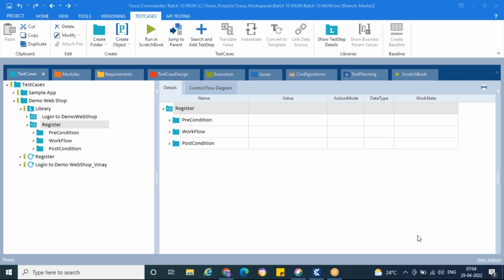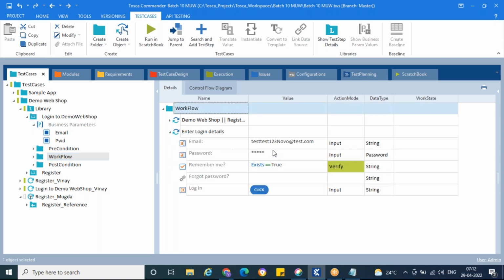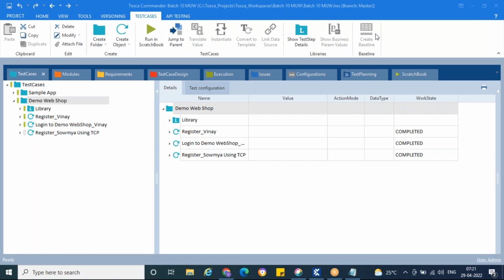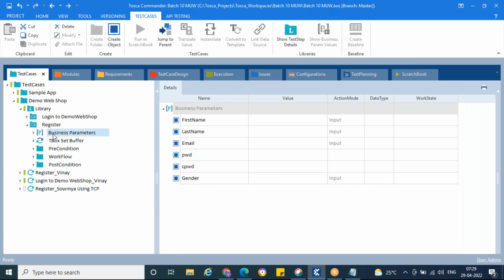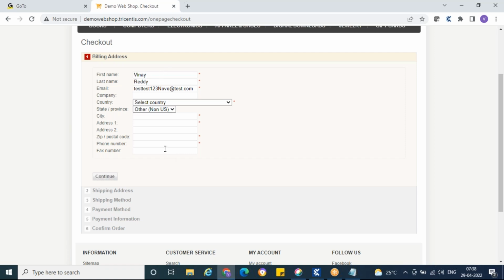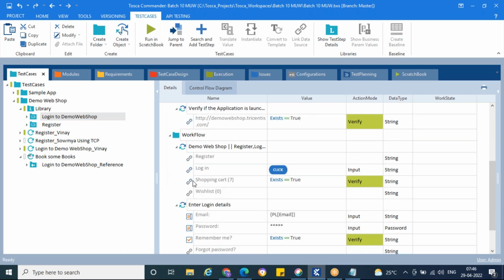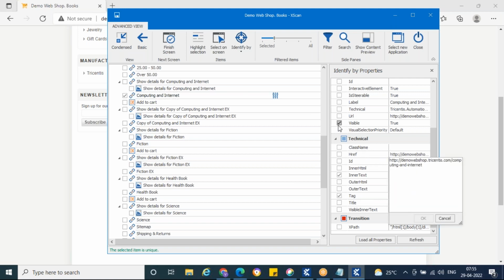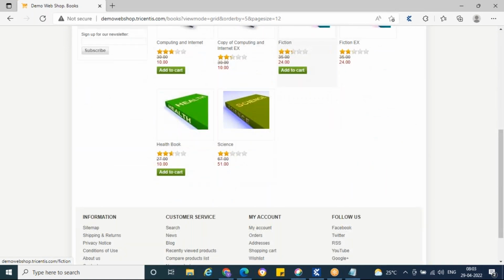How to work on Business parameters by using TOSCA | Manage Parameters in the Repository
Here's how you work with business parameters in Tosca:

Define Business Parameters:

Identify values or data that may change during test execution or need to be reused across multiple test cases.
Examples of business parameters might include URLs, usernames, passwords, product names, or any other data specific to your application.
Create Parameters in Tosca:

Tosca provides a feature for parameterization. You can create parameters in Tosca by defining them within the test case or at a higher level (e.g., at the module or project level).
Use Parameters in Test Steps:

Integrate the parameters into your test steps by replacing fixed values with the defined parameters.
For example, instead of hardcoding a URL into a test step, use a parameter for the URL, allowing you to use different URLs for different test scenarios.
Parameterize Test Data:

For data-driven testing, you can associate data tables or spreadsheets with your test cases. Tosca allows you to link parameters to external data sources, making it easy to run tests with different input values.

Manage Parameters in the Repository:

Tosca typically has a repository or workspace where you can manage parameters centrally. This ensures consistency and easy maintenance.
Execute Tests with Different Parameter Values:

During test execution, Tosca allows you to provide different values for parameters, enabling the same test case to be executed with various data sets.
Using business parameters in Tosca is beneficial for maintaining a modular and scalable test suite. It allows for easy adaptation of test cases to changes in the application and promotes reusability across different test scenarios.

To get detailed information on parameterization in Tosca, refer to the official Tosca documentation or training materials provided by Tricentis. The specifics of how to work with parameters may vary depending on the Tosca version you are using.

Hi Friends, I am Preparing this videos for the Candiates who are intersted in learning the ERP SAP MM FICO SD QM  TESTING TOOL SELENIUM JAVA PYTHON Trainings only.

Land your Dream JOB with SAP MM FICO SD  MDG  ABAP and Testing TOSCA,SAP GRC , SECURITY  TRAINING

Online | Offline Available .

Training and Placement Assistance  Selenium | TOSCA| TOSCA with SAP |  Angular | Python
Real Time | Corporate Trainers| Real Time Scenarios| Live project Training

Who can learn this Courses?
Any Degree | BSC | B.Com | B.Tech | MBA | BA

CV Preparation | Mock Interviews | FQAs | Interview Preparation
Online Training videos Provided

We also provide Student VISA | Job Seeker Visa | Skilled and Semi Skill Visa
for France | UK | Germany | Hungary| Paris